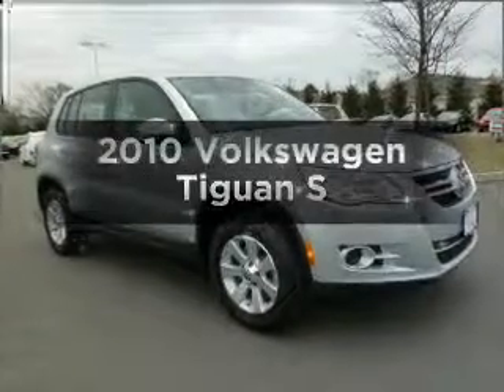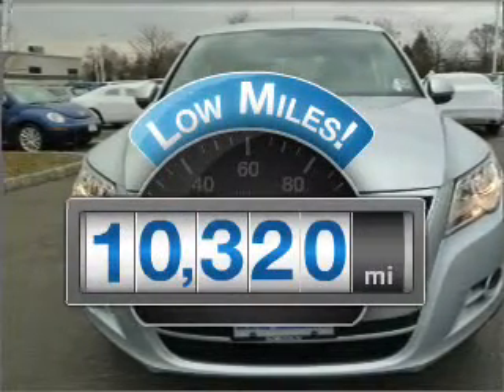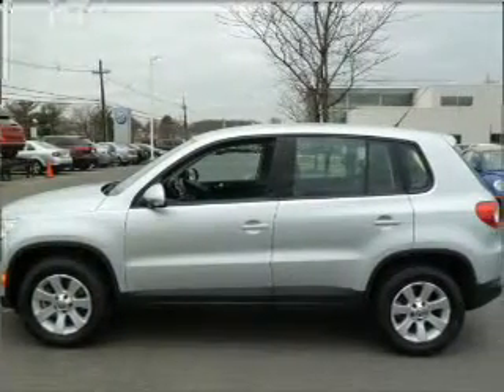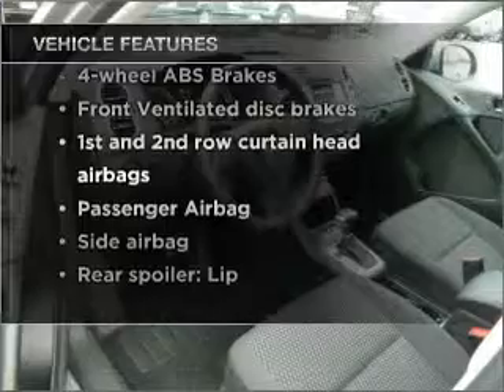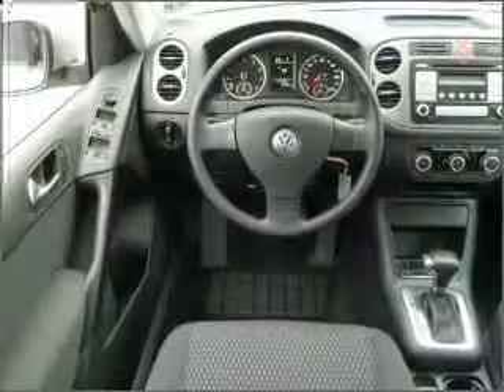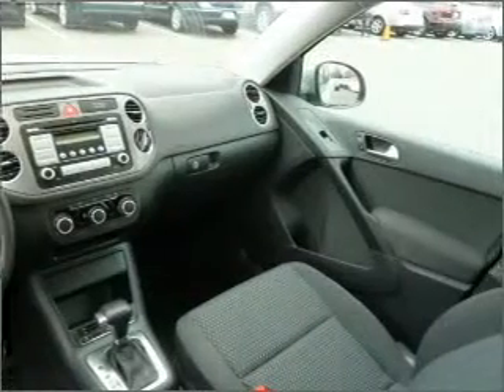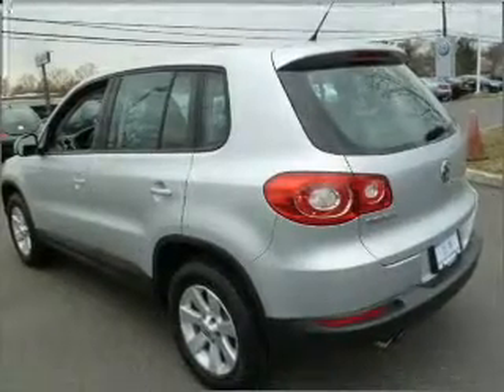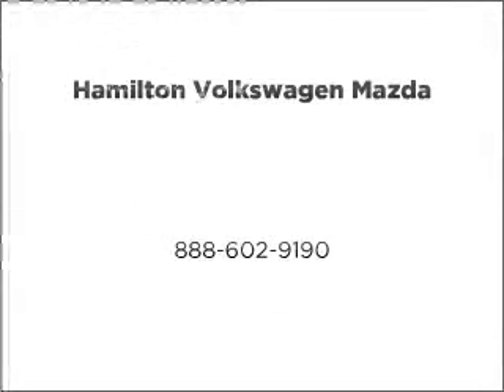2010 Volkswagen Tiguan - HAMILTON SQUARE NJ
Year: 2010
Make: Volkswagen
Model: Tiguan
Trim: S
Engine: 2.0 liter inline 4 cylinder 16 valve
Transmission: 6-Speed Automatic
Color: Reflex Silver Metallic
Mileage: 10320
Address:
2201 ROUTE 33